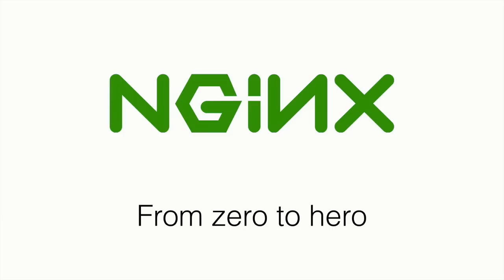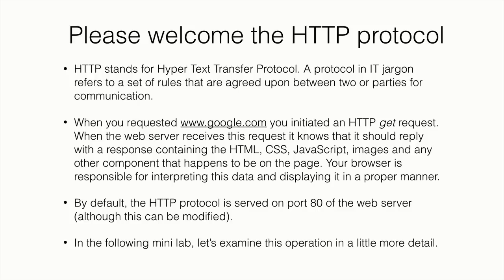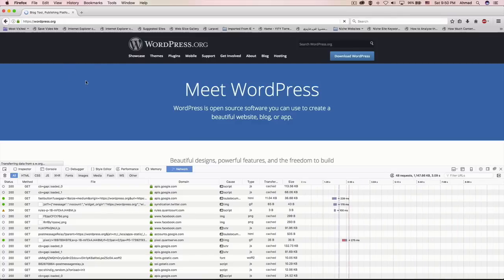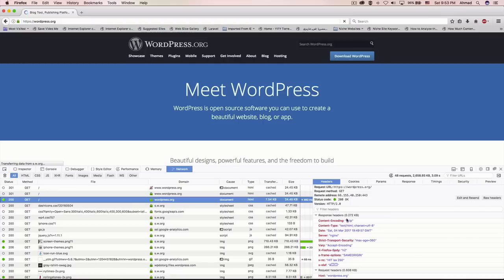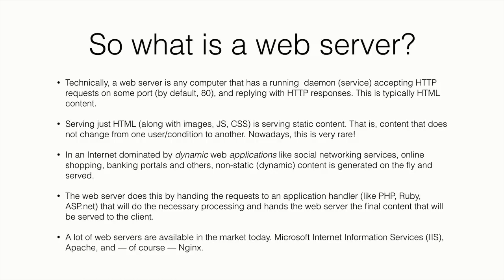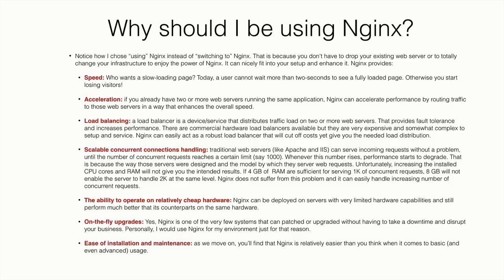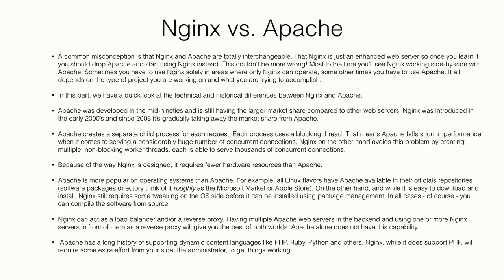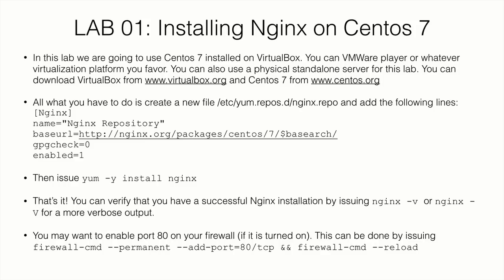NGINX tutorial | Learn NGINX Fundamentals | Eduonix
NGINX is a high-performance server that is known for its stability, rich feature set, simple configuration. In this tutorial, you will learn how to install, set up, & configure NGINX web.

Get instant access to NGINX Tutorial for Beginners course along with certification

4. Mighty Web Development Bundle 2.0